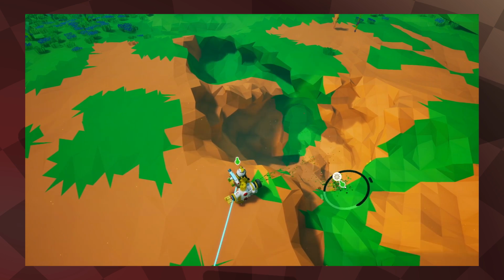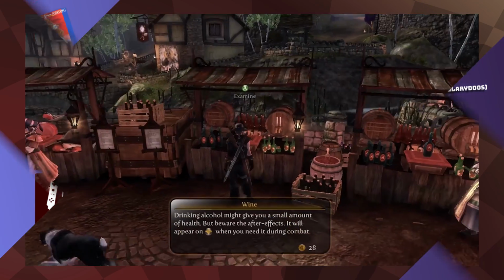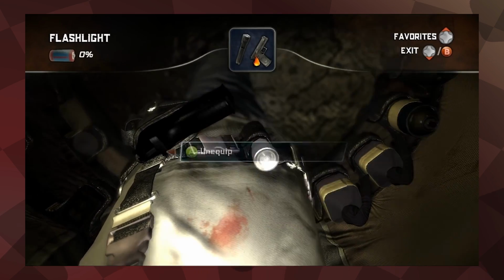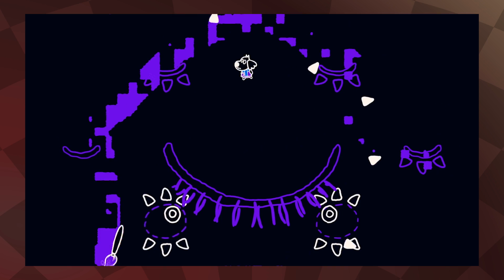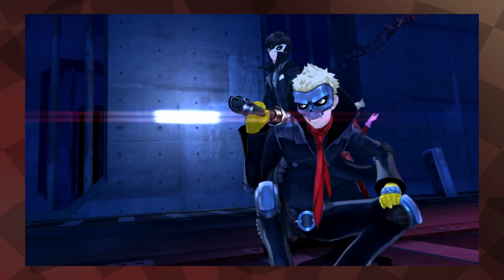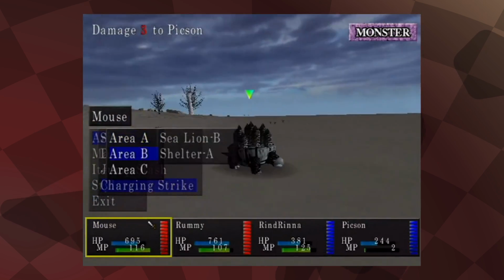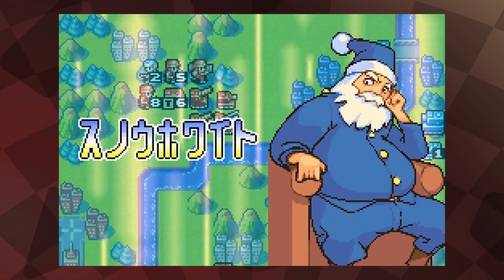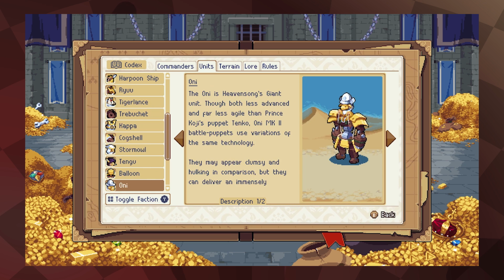Good Design, Bad Design Vol. 13 with JoCat - Advance Wars, Chicory, Astroneer and More ~ Design Doc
It's been a while since the last Good Design, Bad Design, but we brought a friend! JoCat is here to help teach y'all about the Presentation of Information. Come take a look at some game UIs we've dredged up and maybe learn something along the way.

Featuring:
Astroneer
The Forest
Lotsa Diegetic UIs
Chicory
Ephemeral Fantasia
Digimon World: Data Squad
Advance Wars
Wargroove
A Mysterious Link
Final Fantasy XIV Cameos